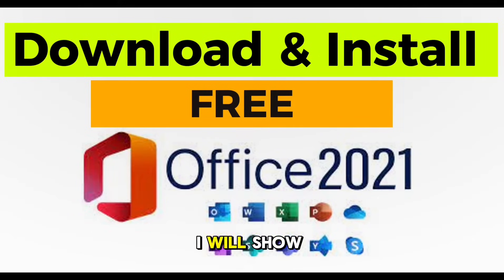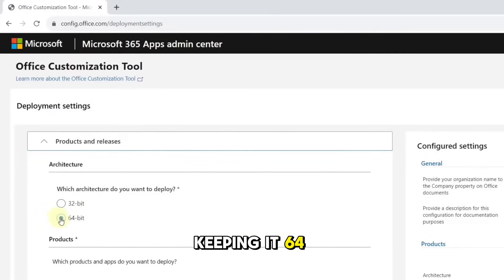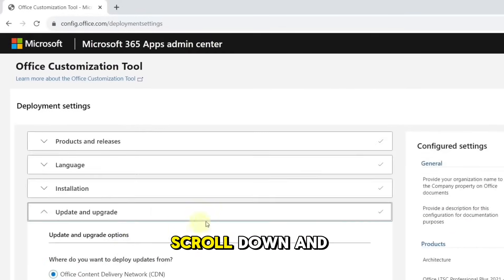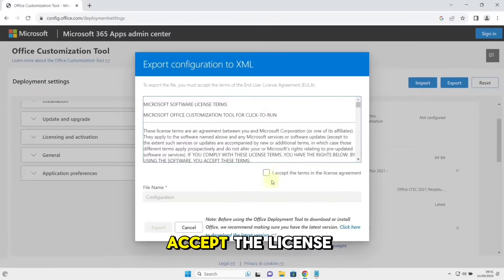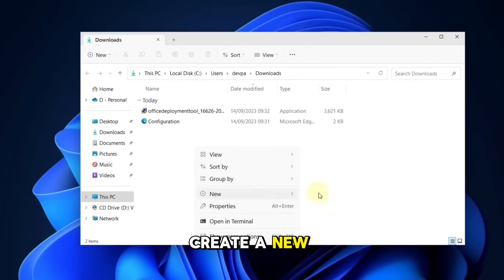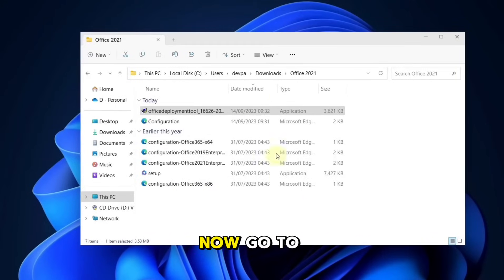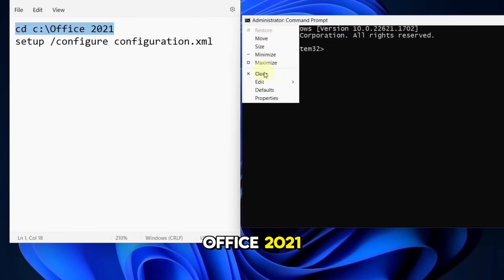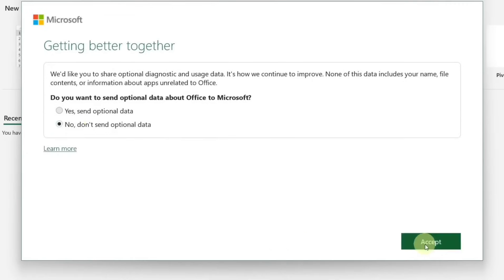How to Download Microsoft Office 2021 for Free Windows 11 2024 (Step-by-Step)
Embark on a journey into the realm of Microsoft Office with our step-by-step guide! Learn the ropes of acquiring Microsoft Office 2021 for free on both Windows 10 and Windows 11. Uncover the process to download and install MS Office 2021 without incurring any costs. Effortlessly activate Microsoft Office 2021 and relish the full version on your PC.

Delve into our comprehensive tutorial on acquiring Microsoft Office 2021 directly from Microsoft. Whether you're utilizing Windows 10 or Windows 11, we've got you covered. Discover how to download Microsoft Office 365 offline for free and gain insights into downloading Microsoft Word.

🌐 Explore the following topics:

Office 2021 download free for PC,
Activate Microsoft Office 2021,
How to download Office 2021 for free on Windows 11,
Install MS Office 2021 on Windows 10 for free,
How to download Microsoft Office 2021 for free on Windows 11,
Download MS Office for free,
Download and install MS Office 2021 for free,
How to download Office 2021 from Microsoft,
How to download Microsoft Office 365 offline for free,
How to download Microsoft Office,
How to download Microsoft Word,
How to download Microsoft Store for Windows 10,
How to download MS Office 2016 in Windows 10 for free,
How to download MS Office 2016 in Windows 7 for free,
How to download MS Office 2021 for free in Hindi,
How to download Microsoft Office 2021 for free on Windows 10,
How to download Microsoft Word on an HP laptop for free in 2021,
Upgrade your Office experience with the latest version in 2021! 🚀